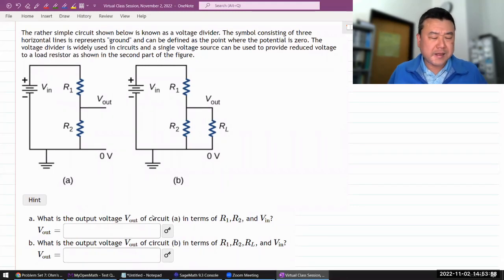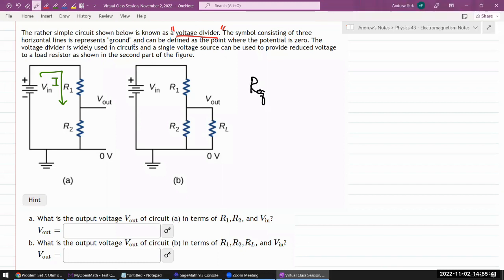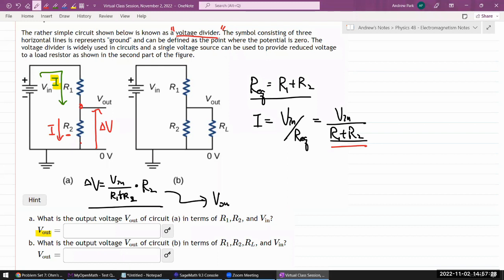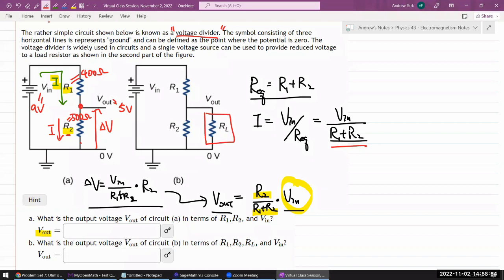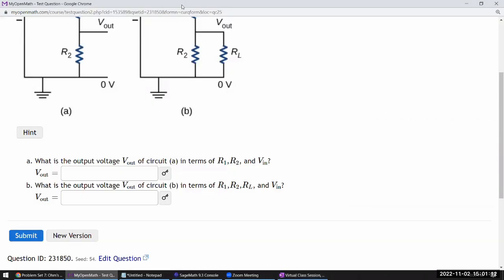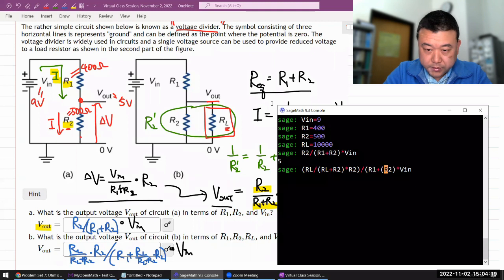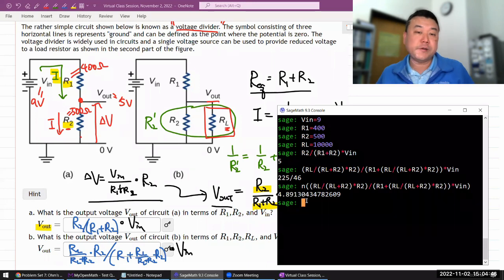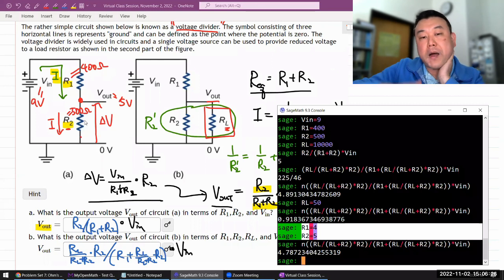Physics 4B - OpenStax University Physics Vol 2, Chapter 10, Problem 72 (voltage divider)